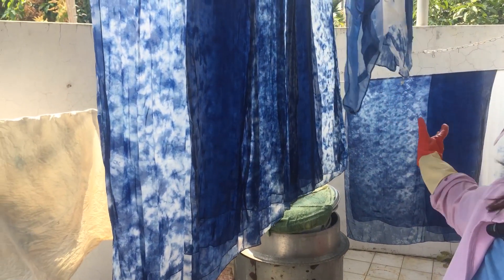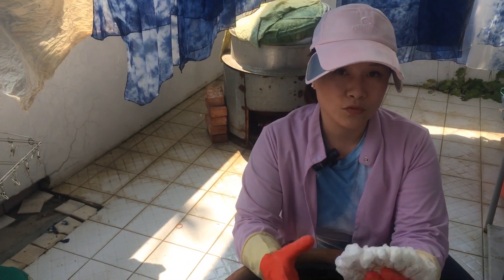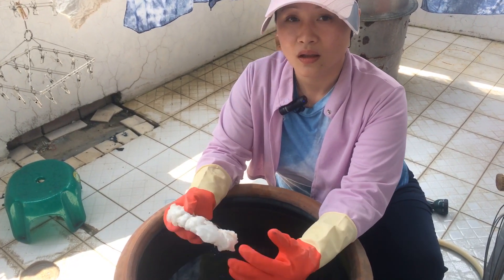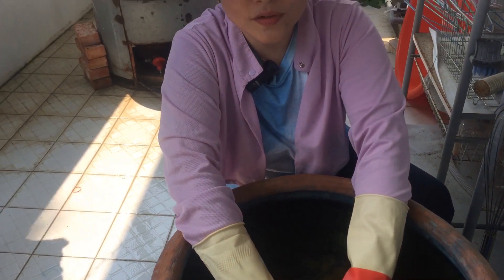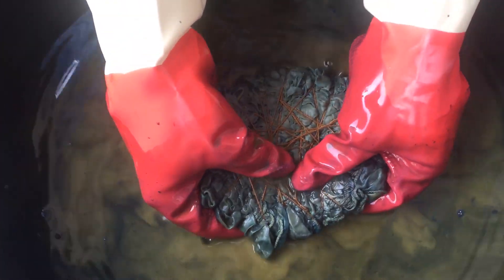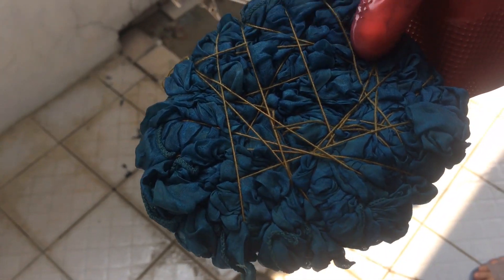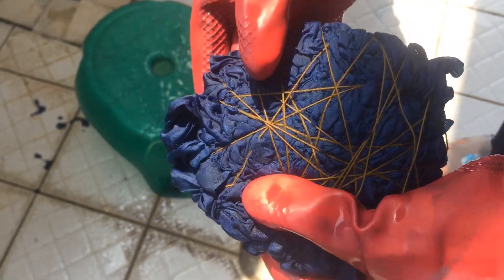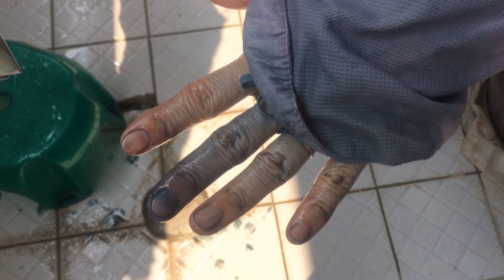Beautiful silk scarf for spring part2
Tutor:Evangeline Yang
Photographer:Ferdinand Yang